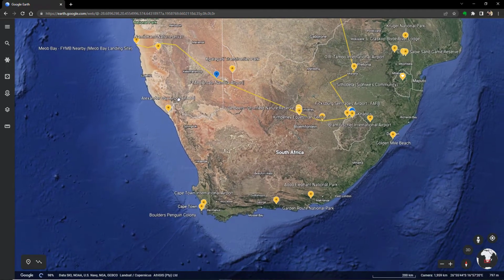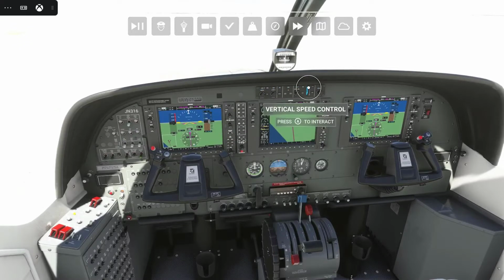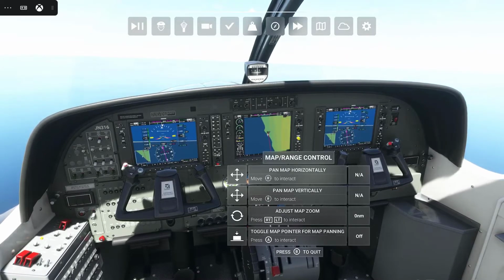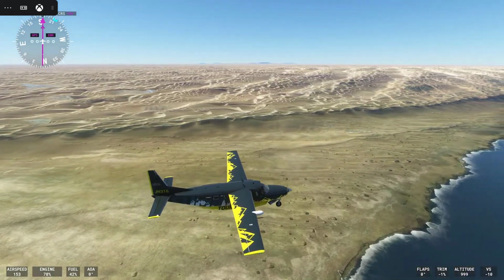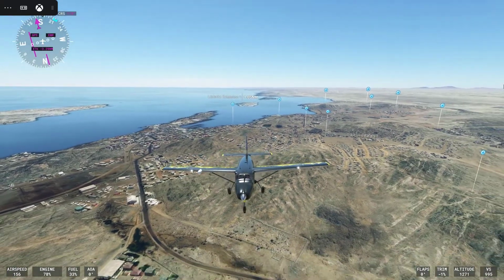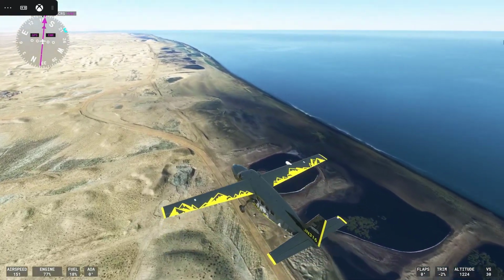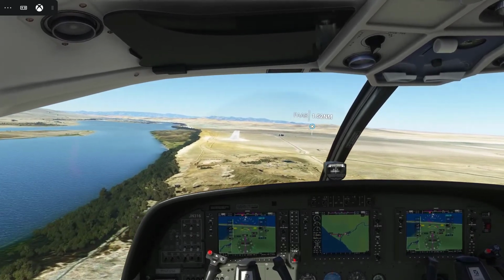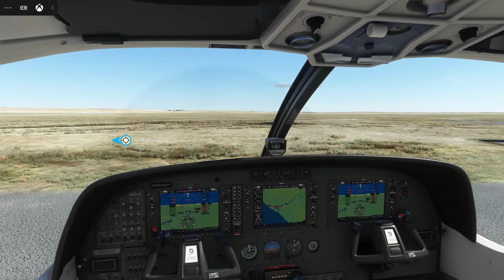Namib Desert on our way to Alexander Bay, Northern Cape, with a controls failure on landing!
Our trip continues as we fly south along the western coast of Africa, making our way to Alexander Bay. Along the way we see some beautiful costal scenery along with an unexpected flyover of Shark Island, and the costal town of Lüderitz. What at first seemed like an interesting costal/port town flyover, revealed after some brief research, the dark history behind Shark Island. Not all history is beautiful, but learning is always important.

Finally, the landing - ouch! During final I lost most throttle control, and had to put the aircraft down despite the tower calling for a go around - unfortunately we may spend the next day or two in Alexander Bay with a full inspection of the aircraft trying to see what went wrong. Nonetheless, we are safe, and eager to continue once we figure out what happened!

Thanks for coming along with us on the journey.